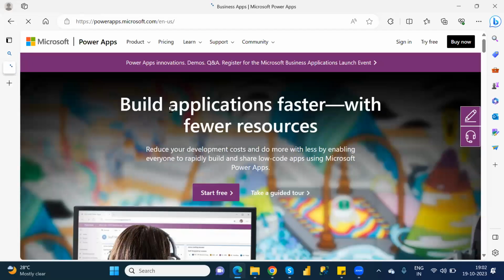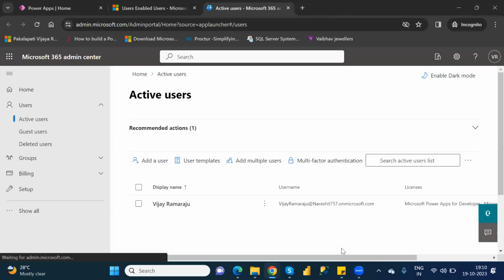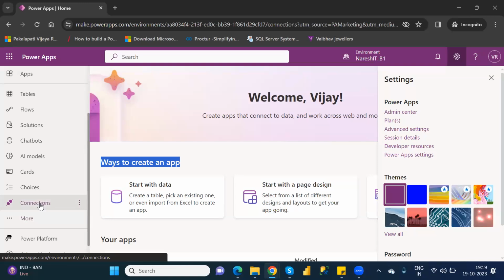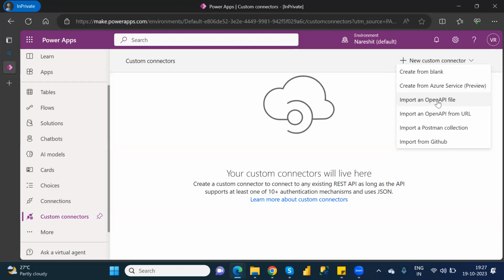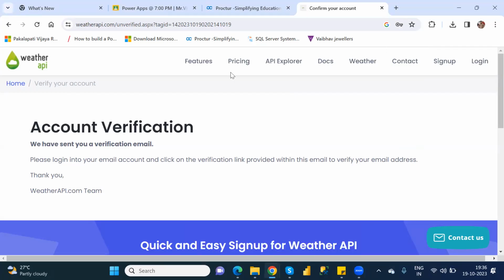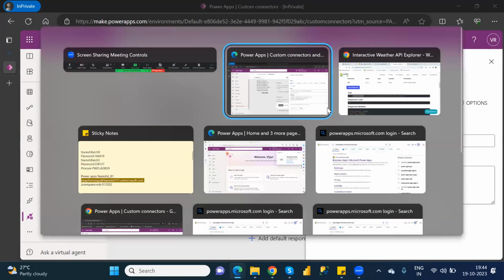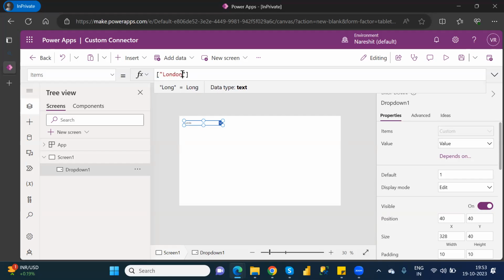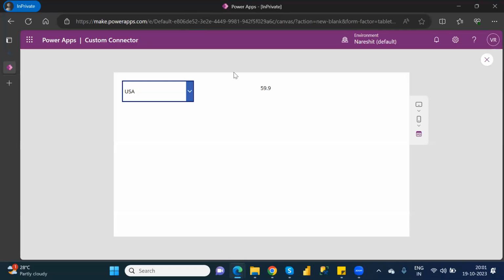Power Apps Session 50